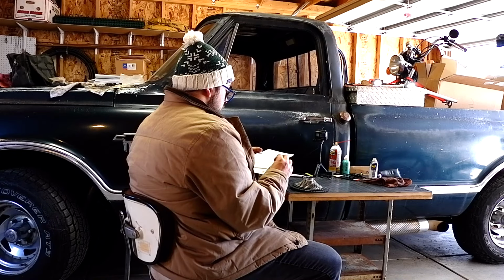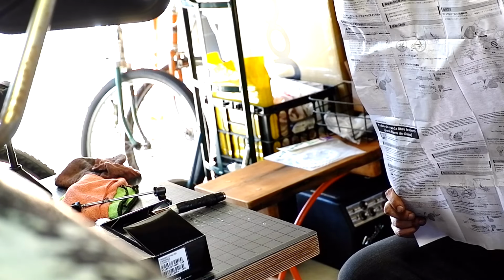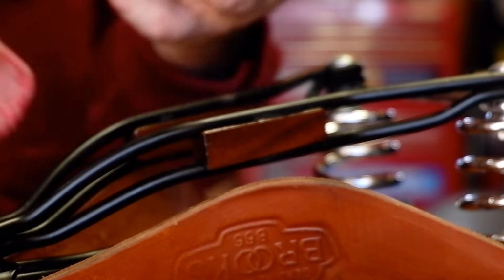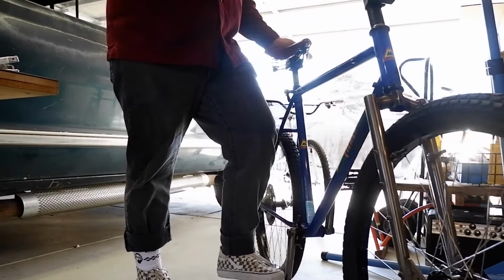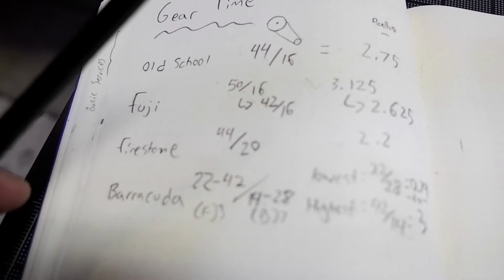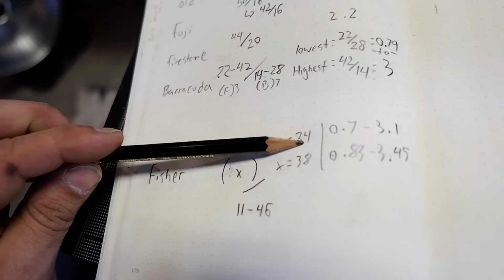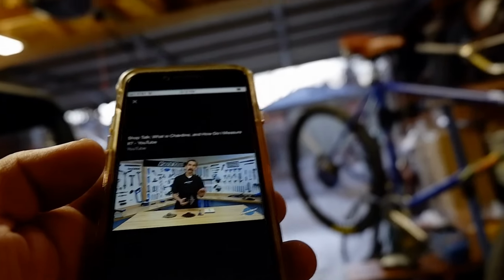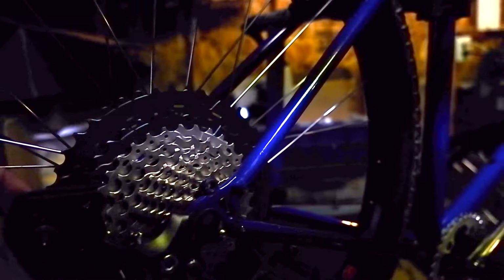BIKES! Gary Fisher Build Pt III - Vintage MTB Commuter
Okay now we're really rockin-n-rollin' - @ProfileRacingOfficial crank ON.

Shimano 11 speed cassette ON. - oh wait I need a lockring tool (thats right I said Lock). I take the 'cuda down the street and around the corner to Yawp Cyclery where they have a bunch of 2nd hand tools including a used Park lockring tool for 5 bucks. Can't beat that. Watch as I pedal at break-neck time-lapse speed while listening to a guitar track from a song an old band of mine never released.

I lecture you on greasing just about everything before fitting the wheels on the bike for the first time which is VERY satisfying. Wheels ON. The next logical pieces are the seat/seatpost which I clean and assemble while telling you my life story. Sorry @brooksengland but I stole your sandwich mount idea and made my own out of walnut [edit: then aluminum when the walnut cracked]. I buy your seats and you liked my IG post so I think we're good. Seat ON.

Then watch as I'm all stoked about the thing and scoot around in the alley on it.

The day wears on and Ella wants to know what the heck im doin' out here in the garage. Well I'm counting all my gear teeth to get a handle on which chainring goes on the Fisher and why wrt the other gear ratios I'm familiar with. Then watch as I install a 34 tooth @ProfileRacingOfficial chainring with @stridsland_ bolts and check the chainline, which is lookin' A-OK. Chainring ON.

Watch as my patience is tested with sub-par instructions from @SHIMANO_TV [derailleur ON] before taking the 'cuda on a little Saturday night ride in the last few rays of sunlight.

Thanks again for watching! We're like halfway there! yeaahhhhh!